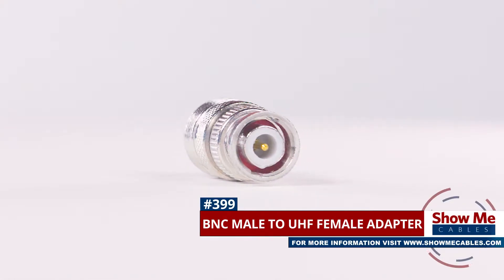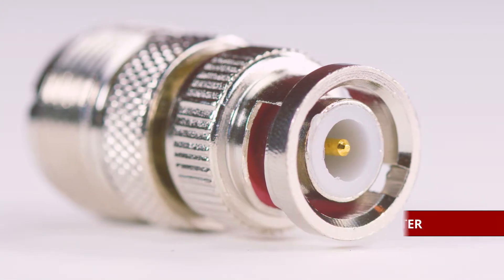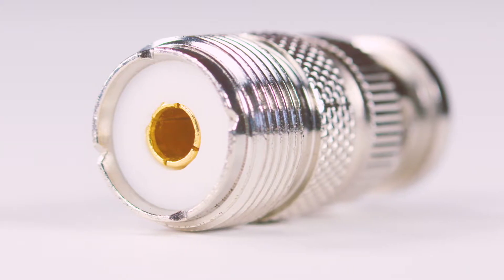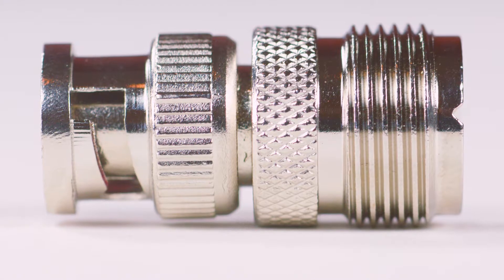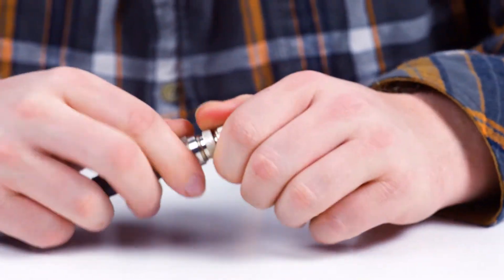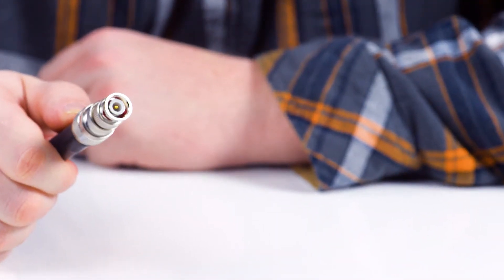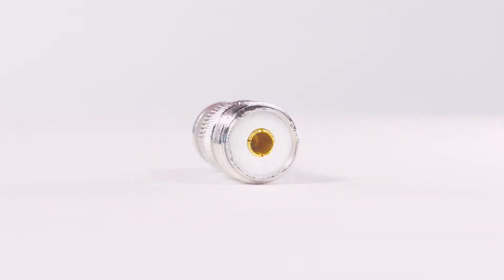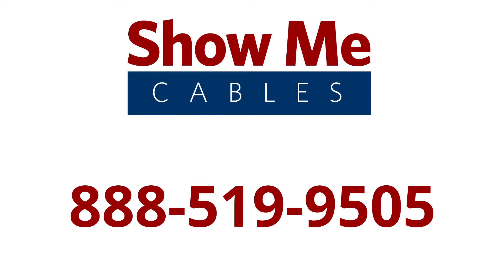BNC Male to UHF Female Adapter #399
This is the BNC Male to UHF Female adapter.

It features a BNC Male connector on one side.  And a UHF Female connector on the other side.

The adapter will allow you to change a UHF cable into a BNC cable.

The BNC Male to UHF Female adapter is a quick and easy solution for your cabling projects.